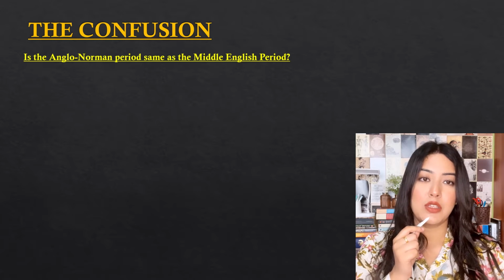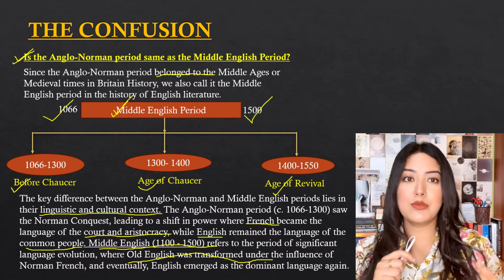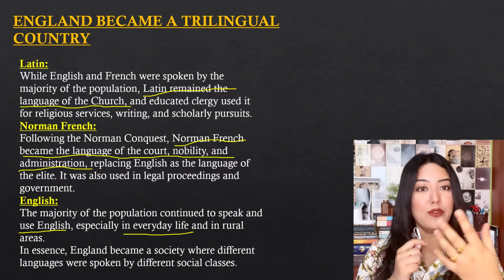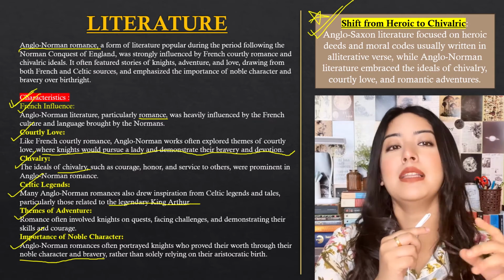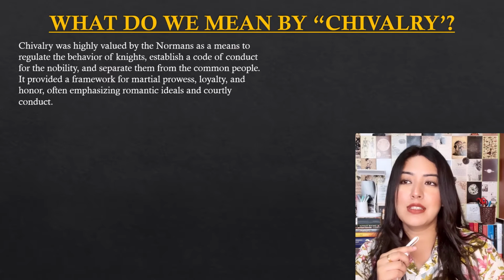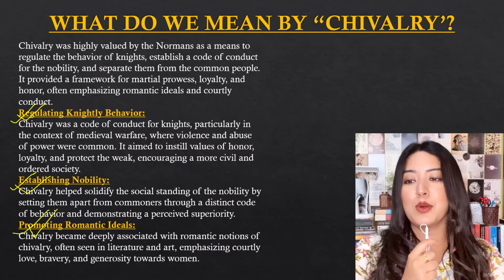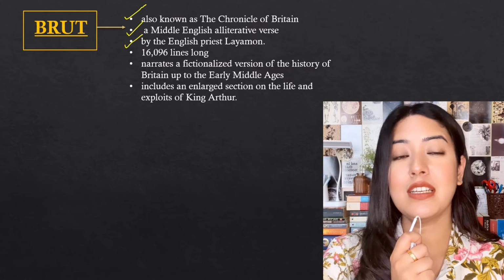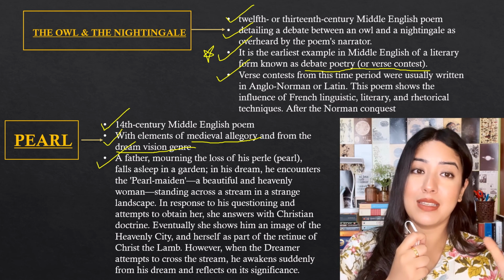Anglo-Norman period I Literary Characteristics & Works